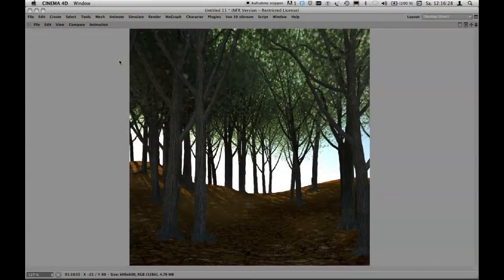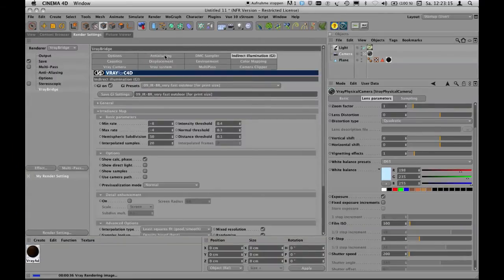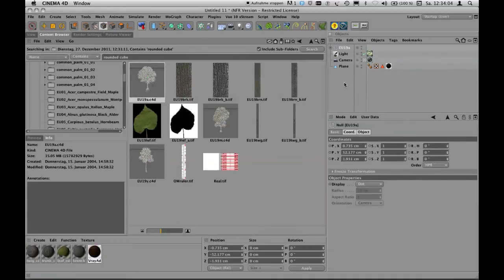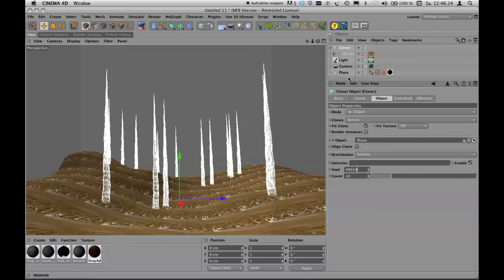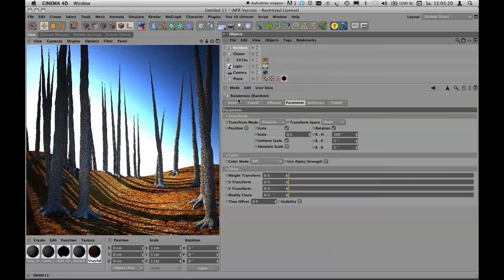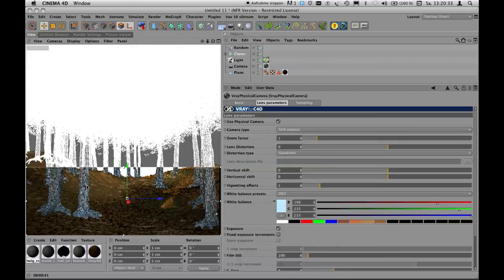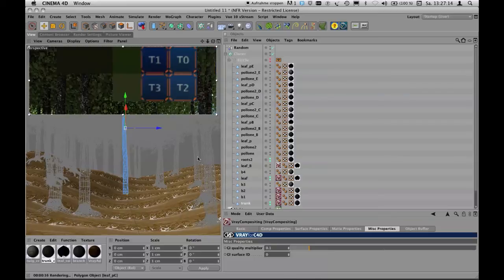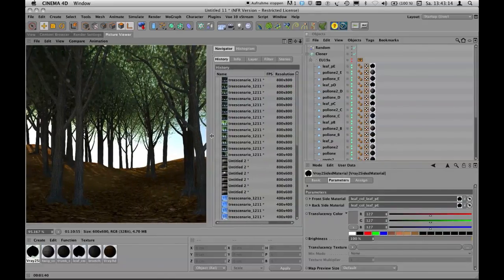C4D + VRay: 3D Wood Pt.2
Creating a 3D wood scenery in Cinema 4D is easily done with XFrog objects and the Cloner tool - but what to do when viewport idleness and render times go berserk? See my video how to arrange and render 3D trees without getting mad. Part 2 explains how to handle a bunch of 3D XFrog tree clones and choose suitable VRay render options for test and final.